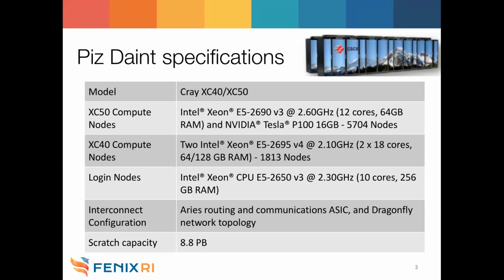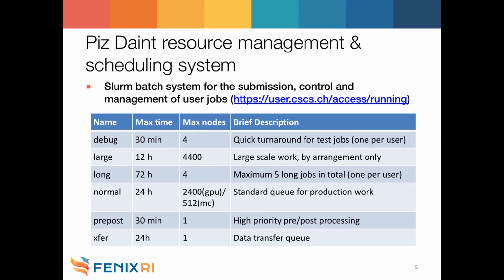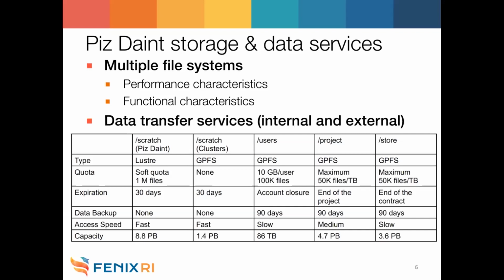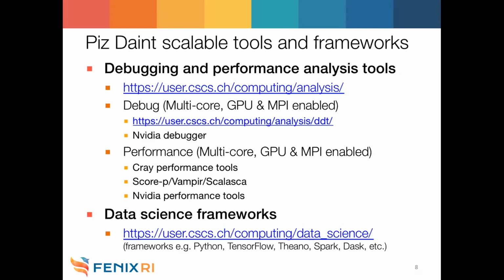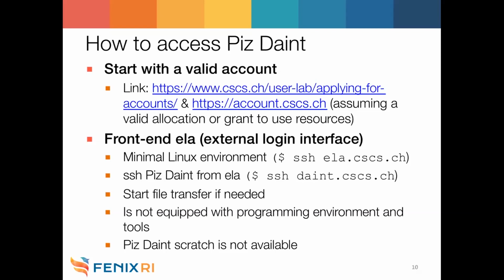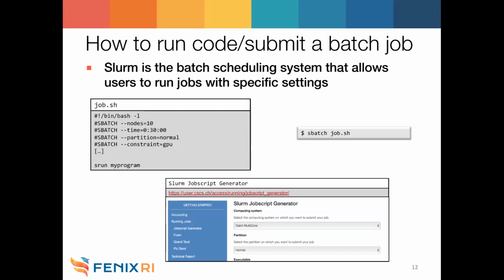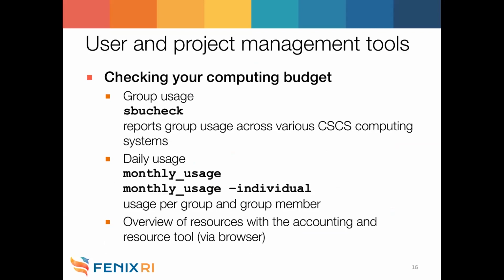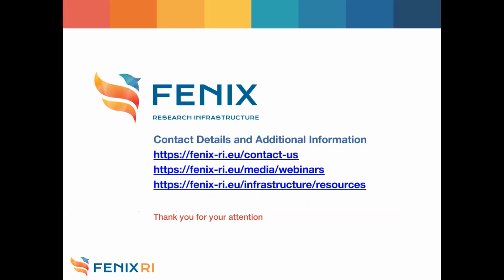2nd Fenix Research Infrastructure webinar: How to exploit ICEI scalable computing services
The goal of this webinar is to introduce participants to the Fenix Scalable Computing Services (SCC). It provides details on the ICEI infrastructure for SCC at the Swiss National Supercomputing Computing Centre (CSCS).

Useful links